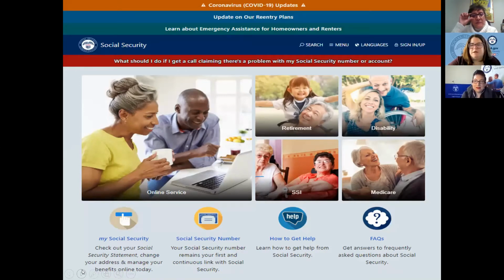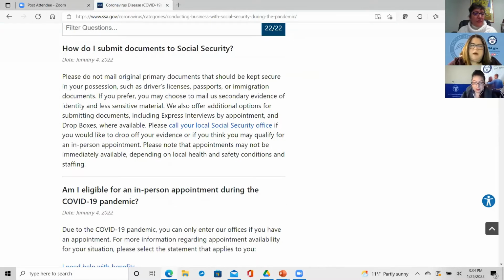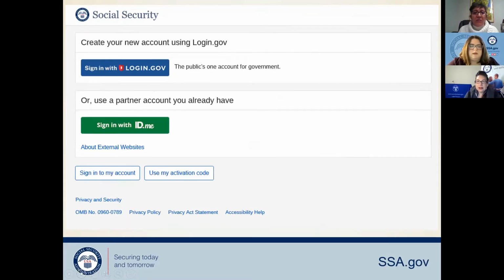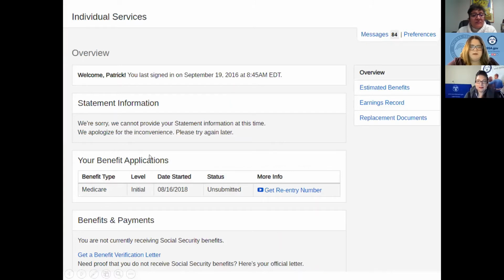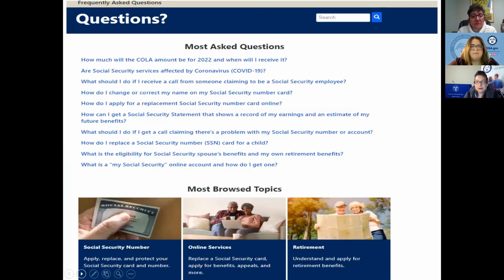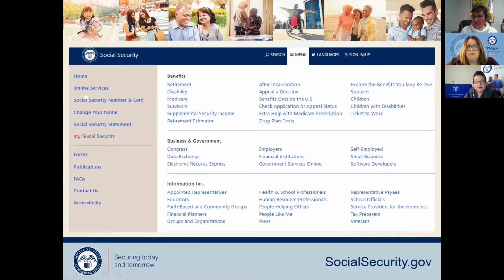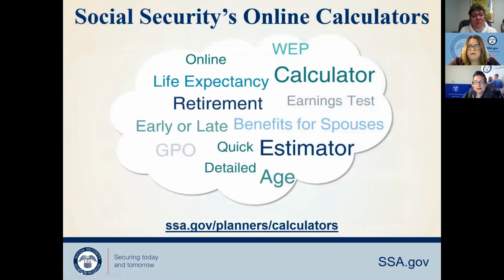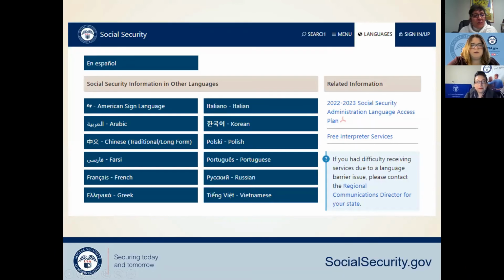S S A Overview of SocialSecurity gov & MySocialSecurity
S.S.A. Office presents an overview of their SocialSecurity.gov & MySocialSecurity websites